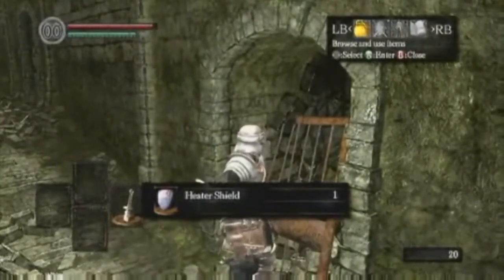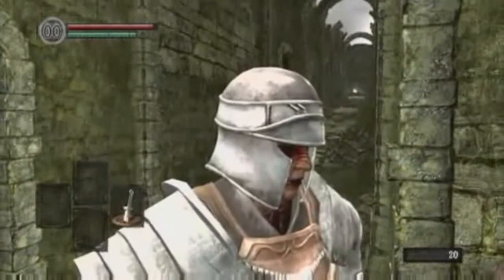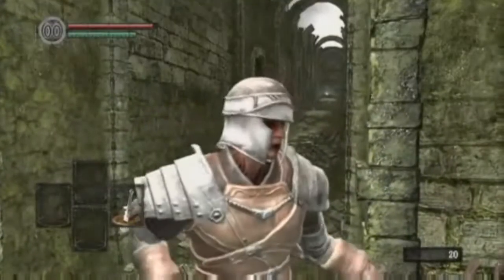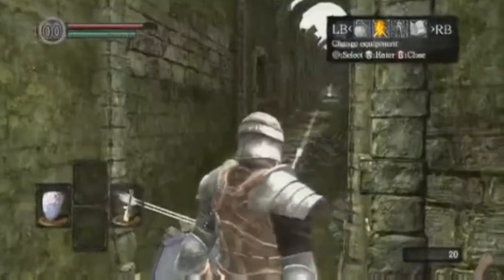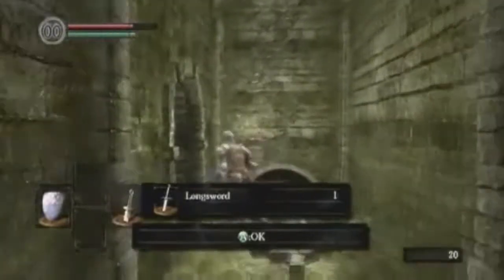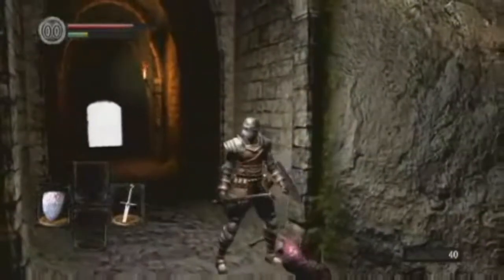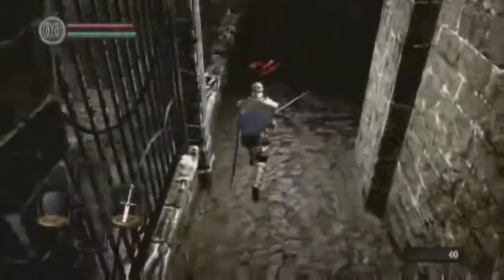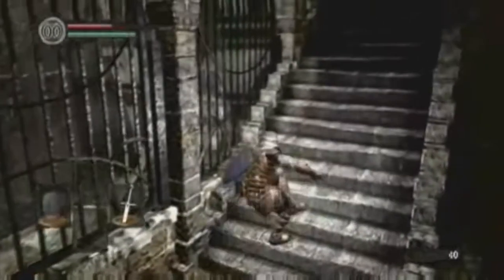Nerdgenious Shortplay : Dark Souls Part 1 (Xbox 360/Ps3) Asylum demon vs the Volcano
This is the start of Part 2, I know I've shown this elsewhere but i have decided to have all episodes of Nerdgenious playthroughs located on the Nerdgenious Official youtube channel for all to see, This episode contains the Intro and the initial commentary, to find out more go to my official blog and you can also tweet me on twitter @michaelburhan for any questions about my playthroughs and other projects that i have going on under the Nerdgenious! banner, I always reply...